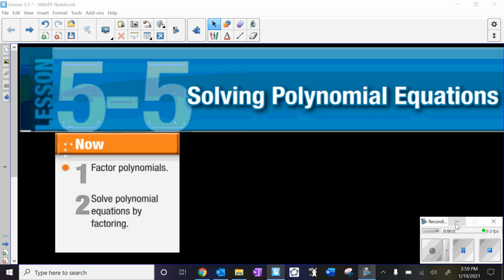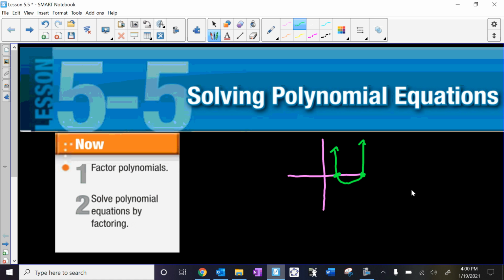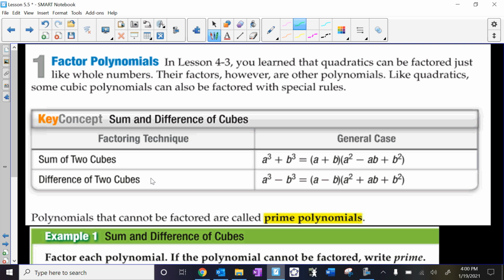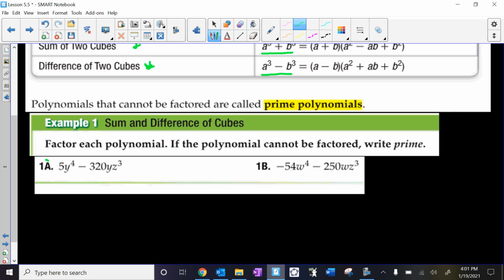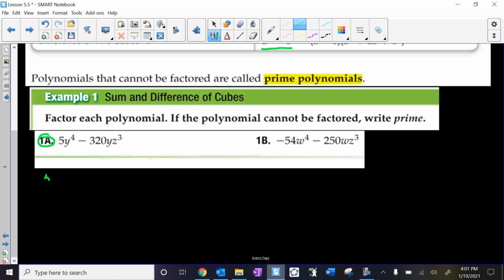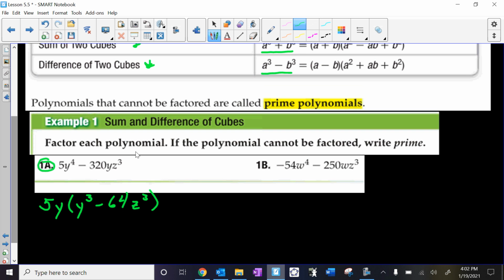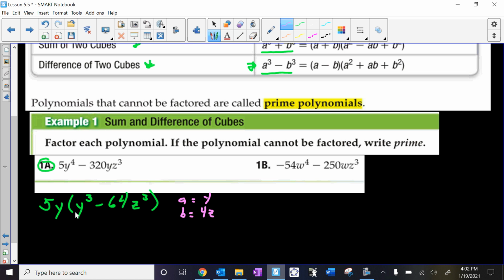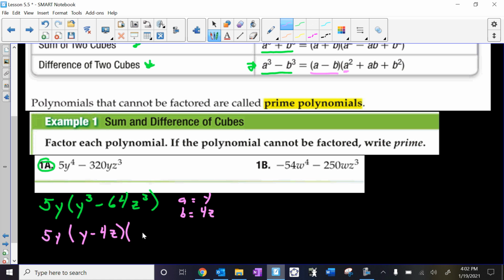Alg 2 Chapter 5 Lesson 5 Example 1